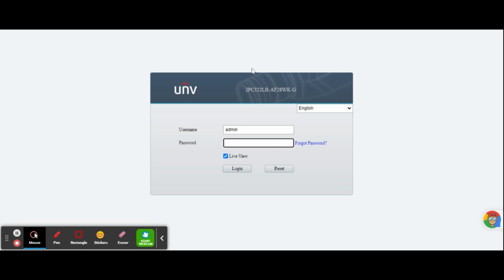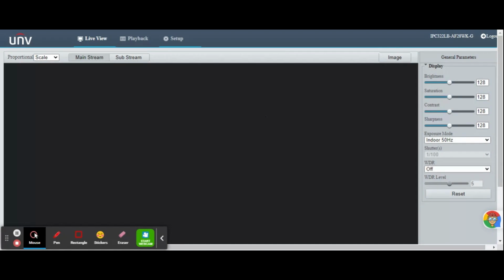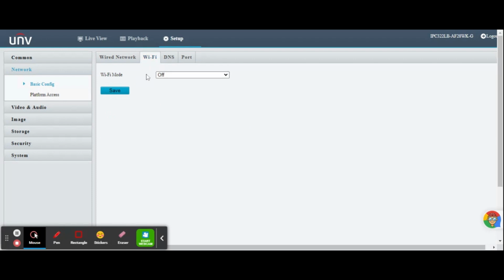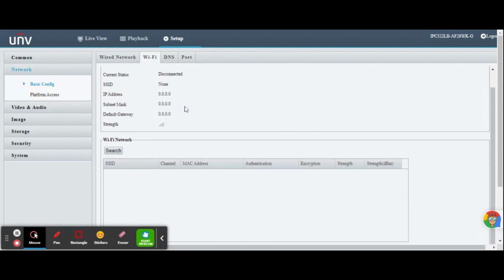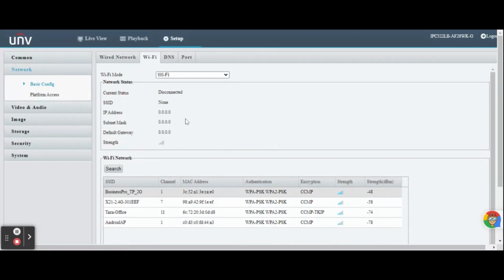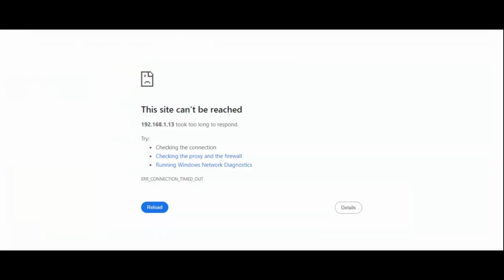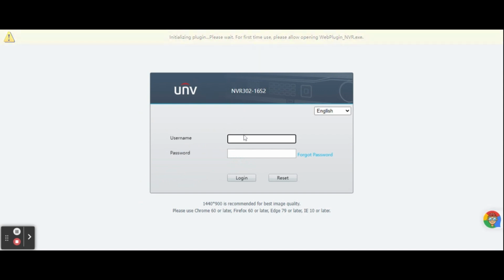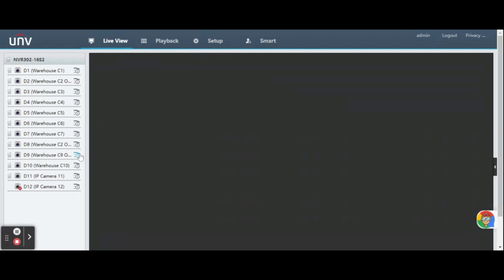Adding a UNV WiFi Camera (Uniarch)to an NVR on the Same Network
@CCTV_Expert  In this video, we'll guide you through the step-by-step process of adding a UNV WiFi camera to an NVR on the same network. Whether you're setting up a new surveillance system or expanding your current one, this tutorial will help you seamlessly integrate your WiFi camera (Uniarch) with your NVR.